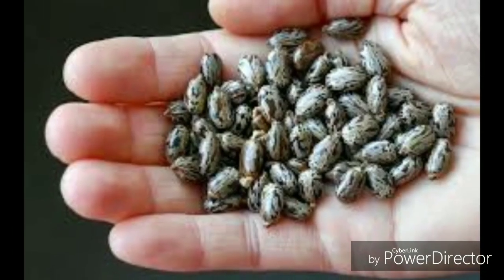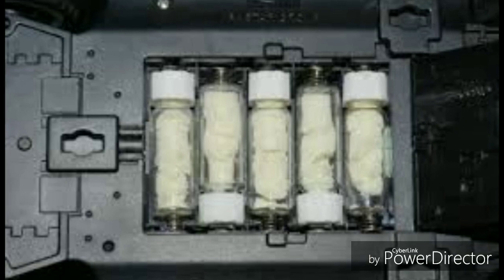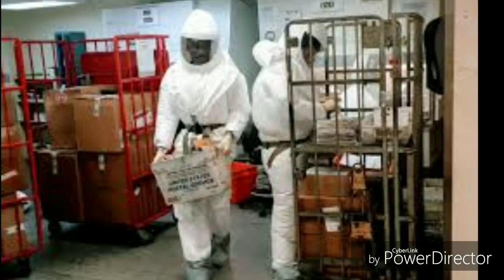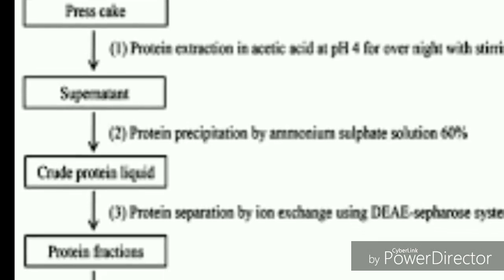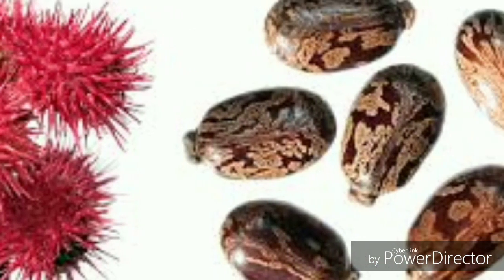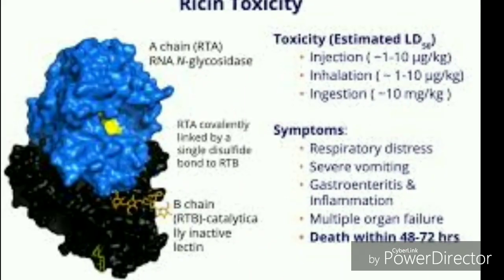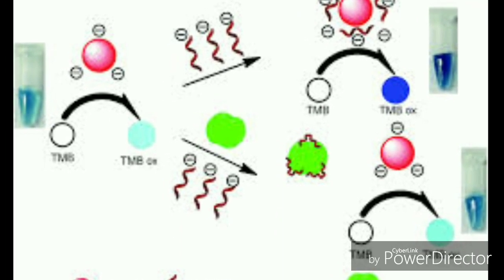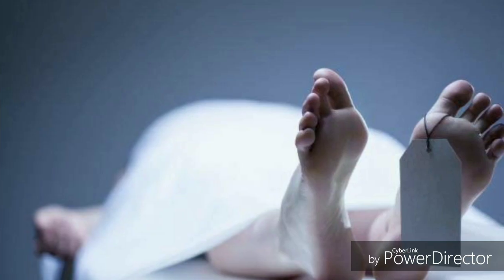Ricin •| Tamil •| What is Ricin? Thupparivalan •| comment video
In this Video I explain Ricin toxicity in Tamil.

Follow me on : Facebook, Instagram, Twitter links are given below.